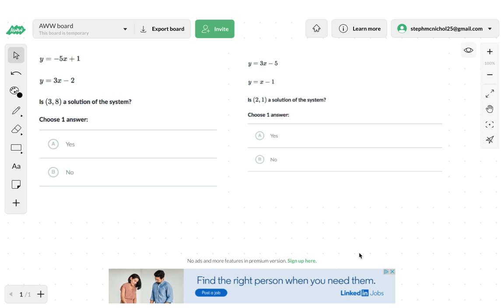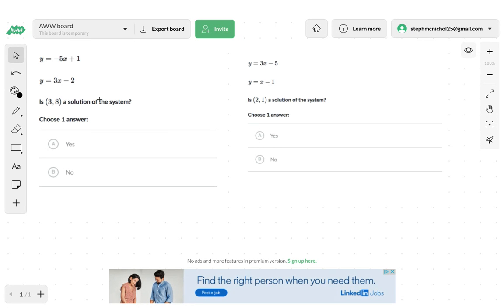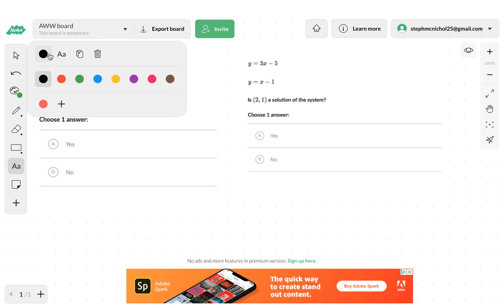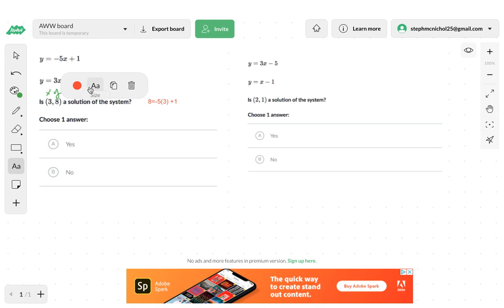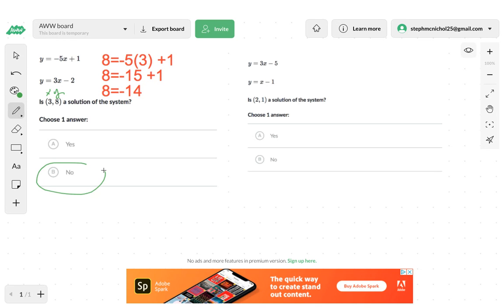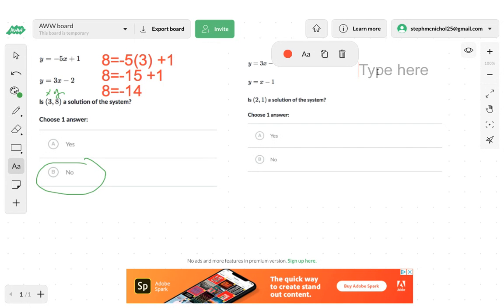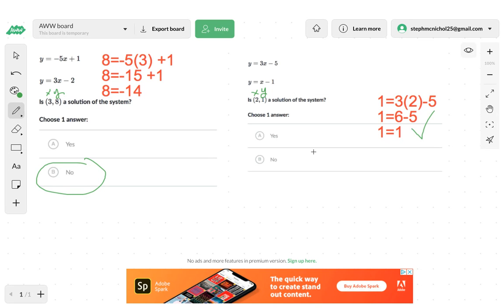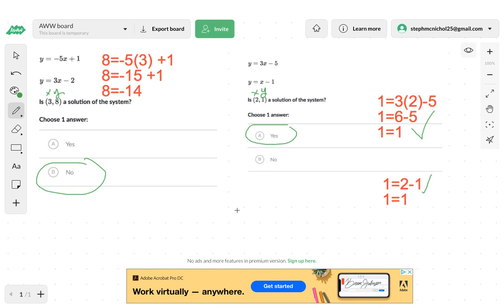Checking solutions to systems of equations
Checking solutions for systems of equations